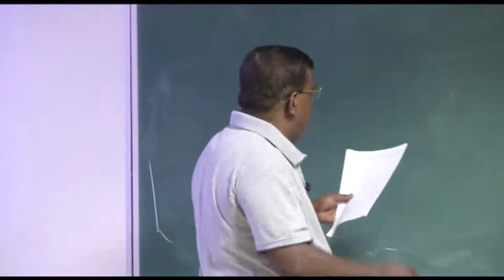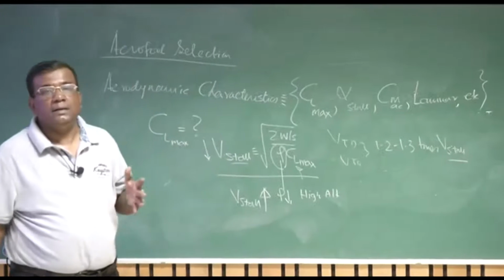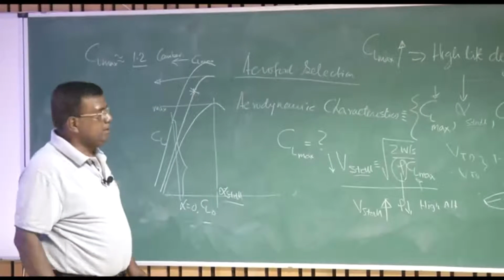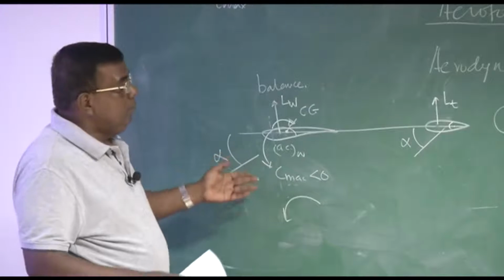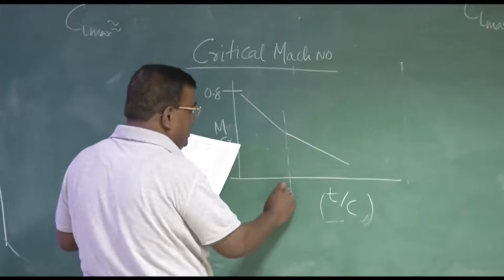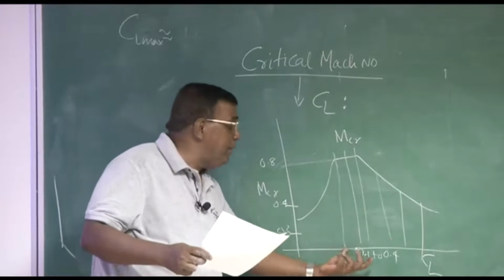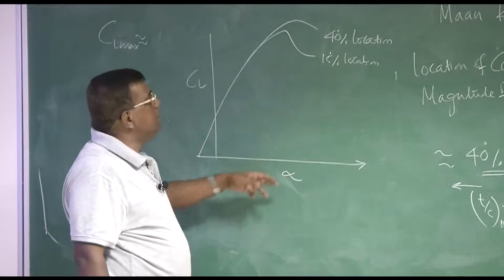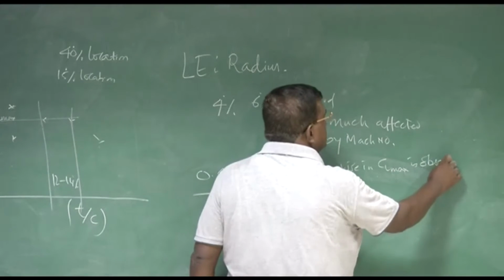Lecture 15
1. The translated content of this course is available in regional languages.

2. Regional language subtitles available for this course
To watch the subtitles in regional language:
1. Click on the lecture under Course Details.
2. Play the video.
3. Now click on the Settings icon and a list of features will display
4. From that select the option Subtitles/CC.
5. Now select the Language from the available languages to read the subtitle in the regional language.

3. Regional language audio available for this course
To listen to the lecture in regional language:
1. Click on the lecture under Course Details.
2. Play the video.
3. Now click on the Settings icon and a list of features will display
4. From that select the option Audio track.
5. Now select the Language from the available languages to listen to the audio in the regional language.